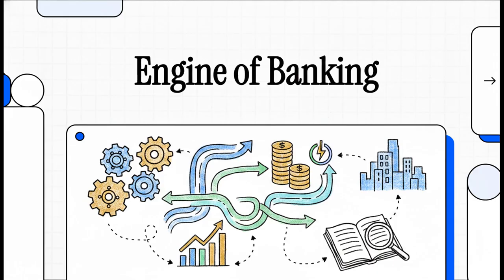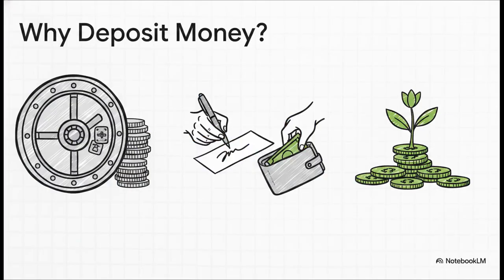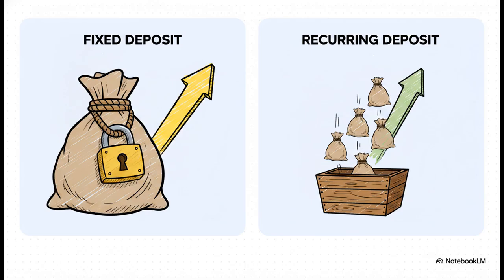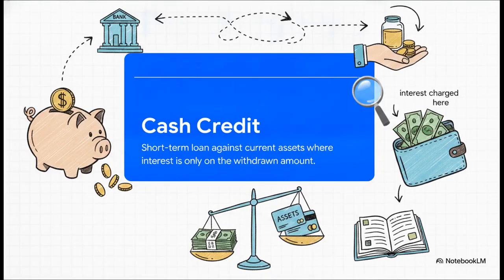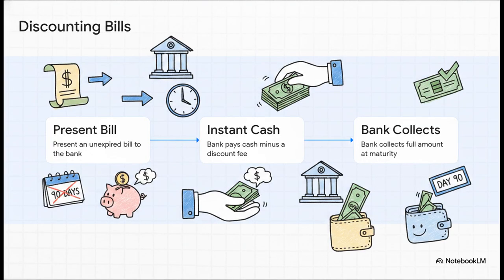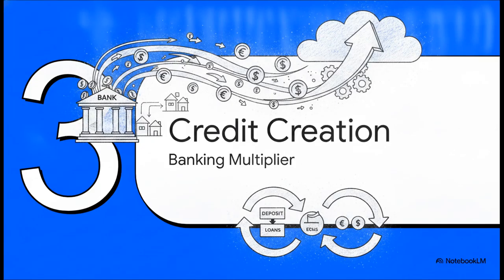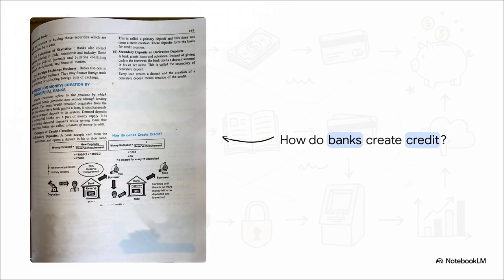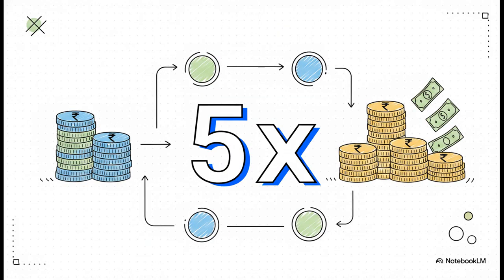Engine of Banking